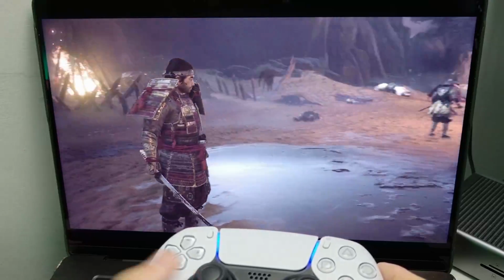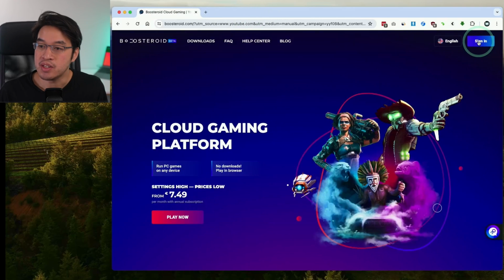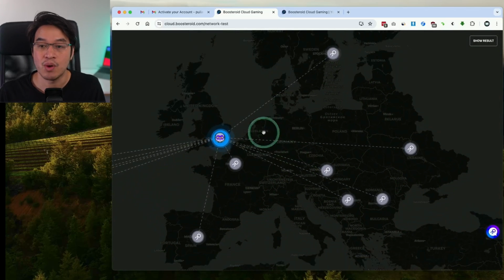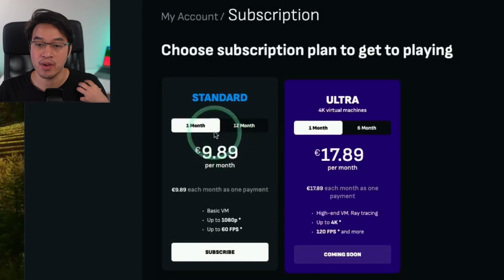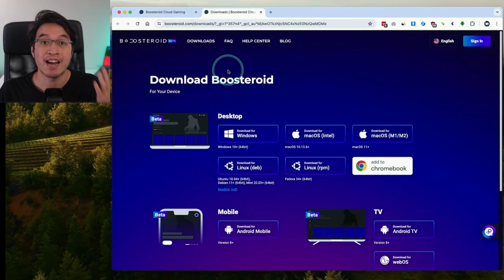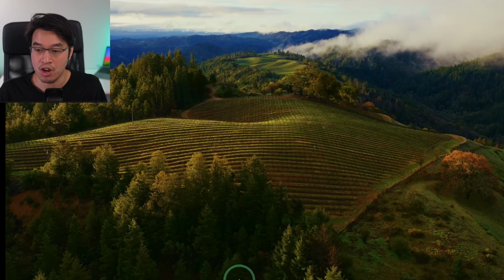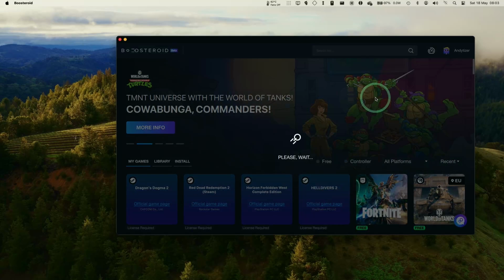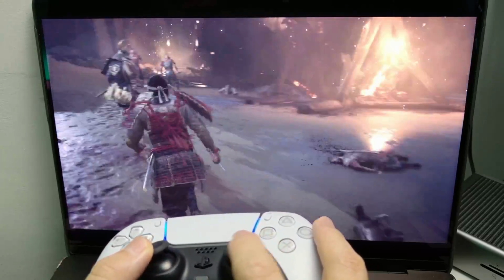How to play Ghost of Tsushima on Mac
Quick video showing how to cloud stream Red Dead Redemption 2 on a Mac using Boosteroid.